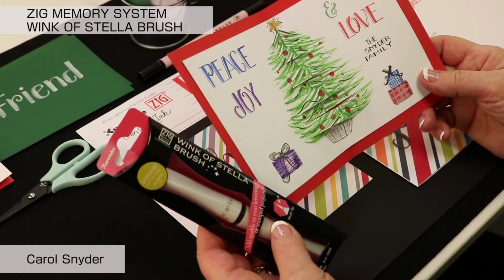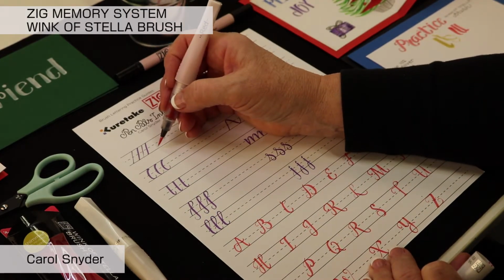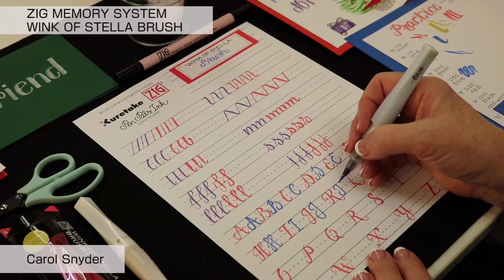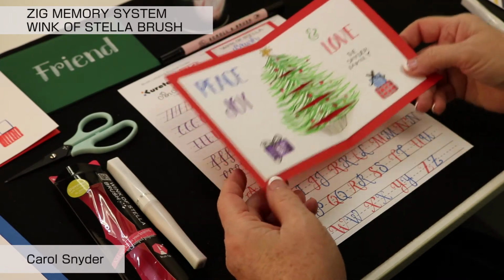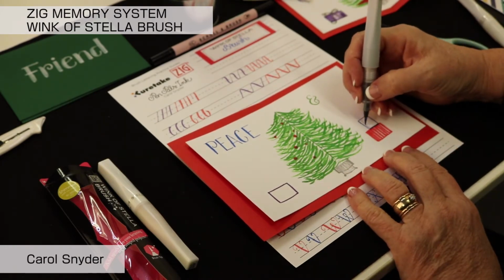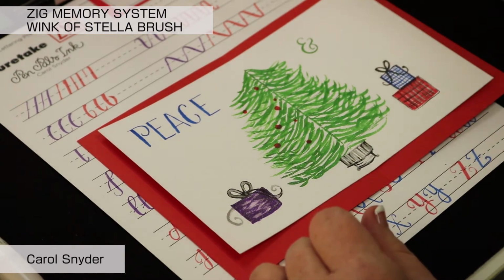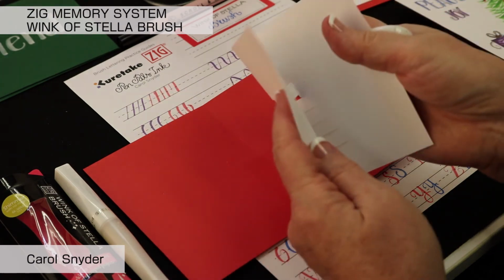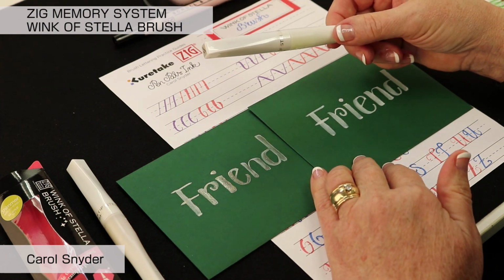ZIG Memory System Wink of Stella Brush＿all